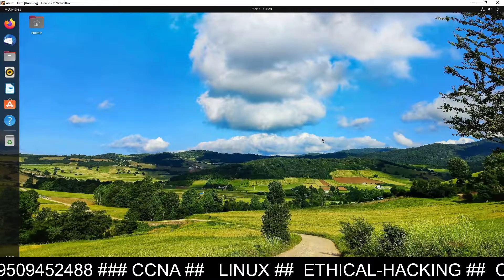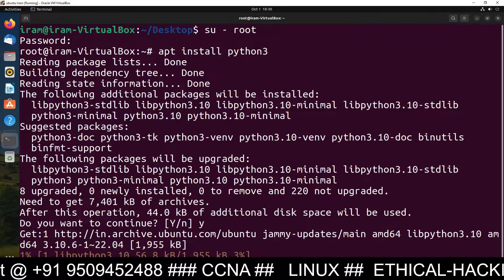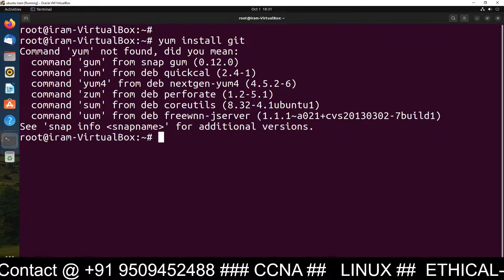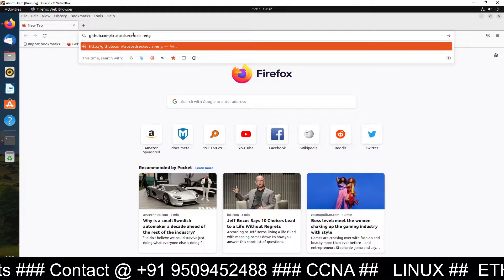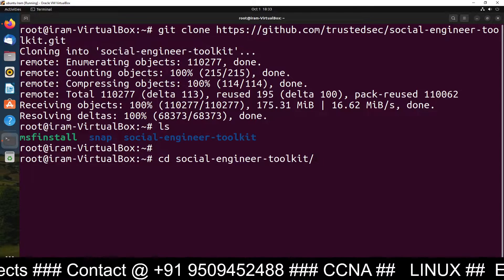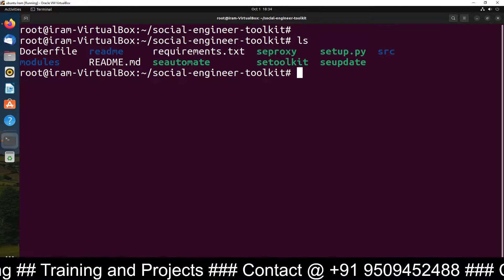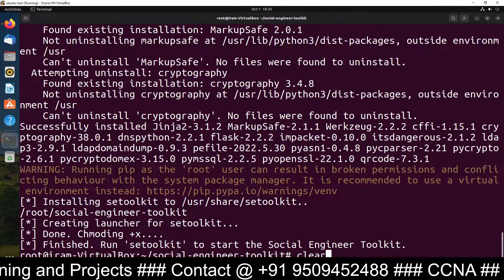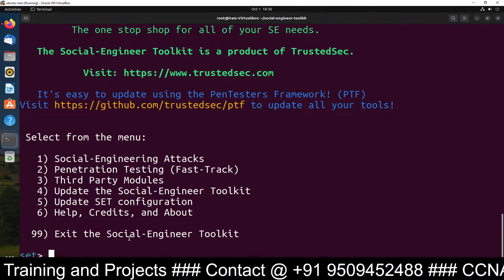How to Install and Setup Setoolkit on Ubuntu 22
How to Install and  Setup Setoolkit on Ubuntu 22 04
Setup setoolkit on Ubuntu Linux
Learn to setup Social Engineering Toolkit on Ubuntu Linux

CCNA and CCNP Online / Classroom Training
Cyber Security  Online / Classroom Training
Linux Administration Online / Classroom Training
Website Designing and Development Online / Classroom Training
Penetration Testing and Network Security Online / Classroom Training